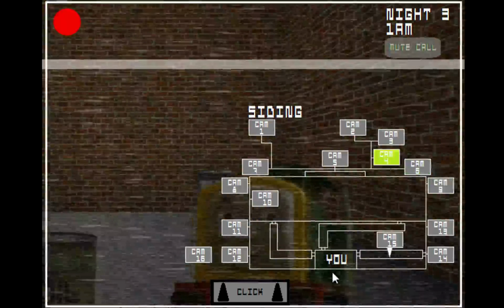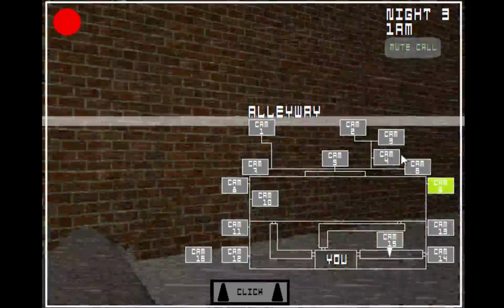FNAS 2 NIGHT 3 COMPLETED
sorry for not recording night 2